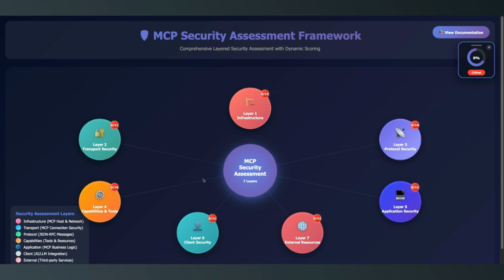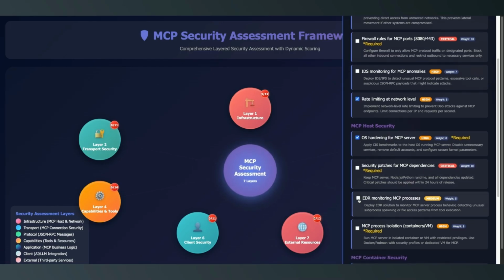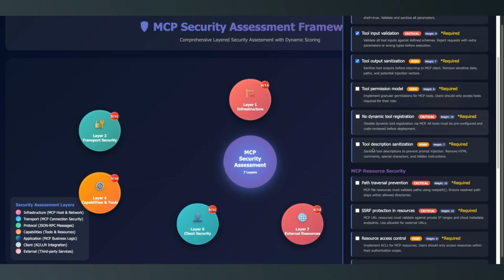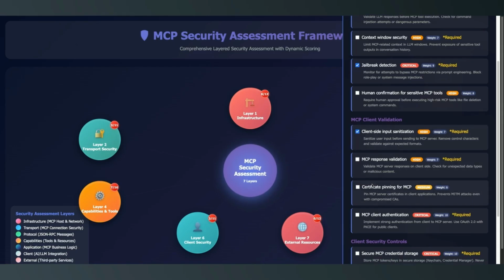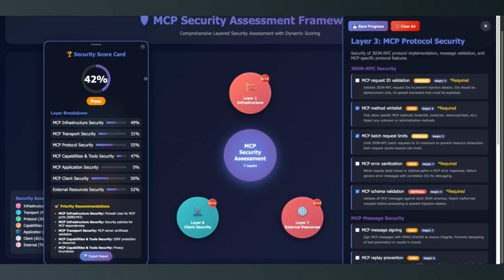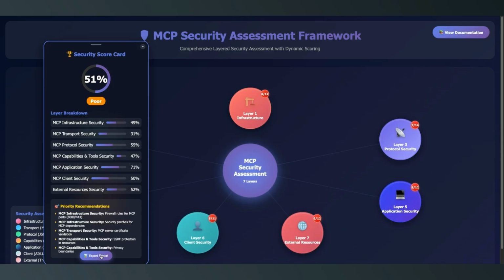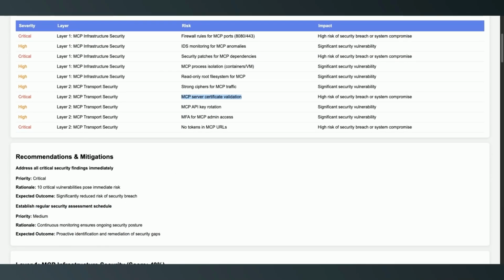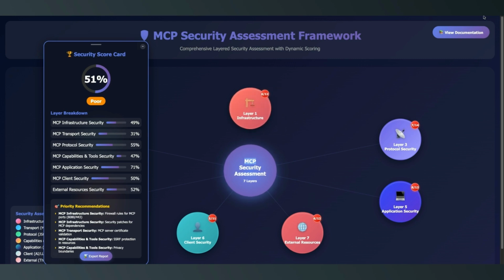MCP Security Assessment Framework | 7-Layer Review & Reporting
Explore a browser-based MCP Security Assessment Framework for reviewing security controls across seven layers of a Model Context Protocol implementation.

🔍 The walkthrough demonstrates:
• Navigating the framework’s security layers and control checklist.
• Using severity and weighting to review assessment results.
• Tracking a security score and identifying gaps.
• Saving progress locally and exporting reports.

For AppSec engineers, security auditors, and DevSecOps teams building a repeatable MCP assessment process.